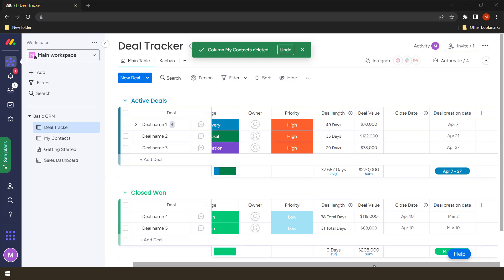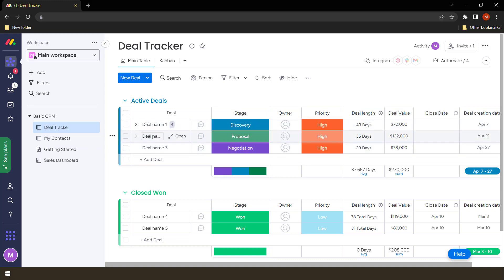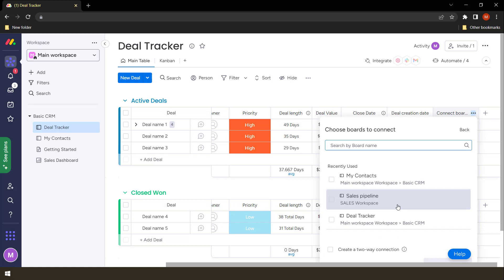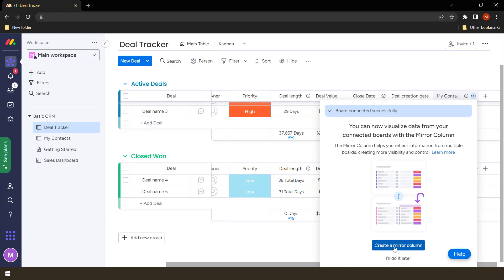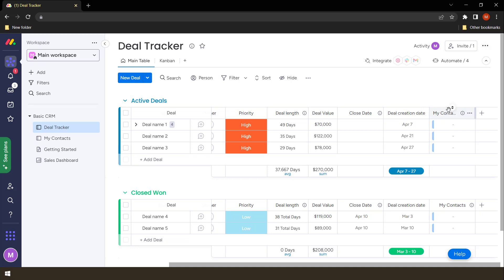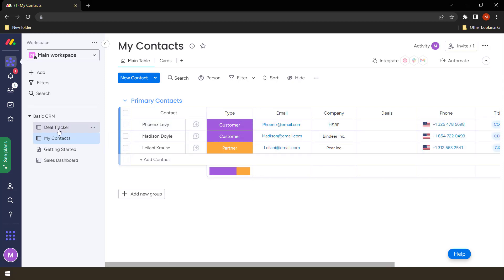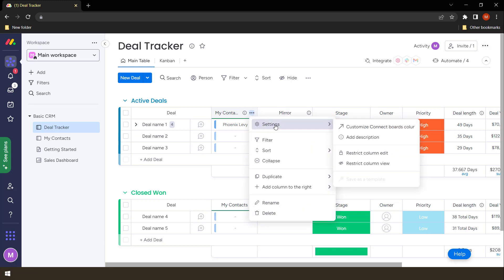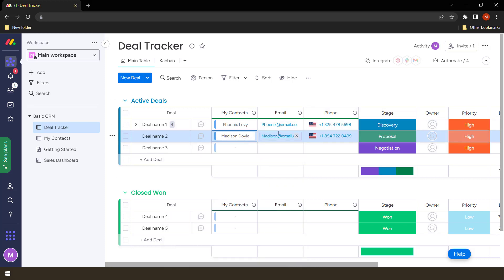Linking board columns on Monday.com ( Free Course - Part 6 )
Want to streamline your workflow on Monday.com? In this quick tutorial, I’ll show you how to link boards and columns so that important information is shared seamlessly across multiple boards. Perfect for teams looking to stay organized and collaborate more efficiently!

✨ In this video, you’ll learn:

How to link columns between different boards
Ways to sync data for better project management
Tips to organize and visualize shared information

Sometimes you might want information n on other boards to appear on a particular board. This video explains how you can link the columns so that information is shared across boards.
00:00 Explanation on Linking of boards on monday.com
01:07 How link board columns on Monday.com
02:09 Creating Mirror Columns in monday.com